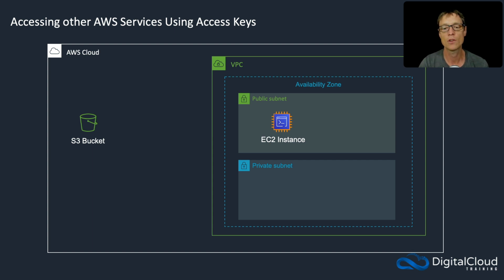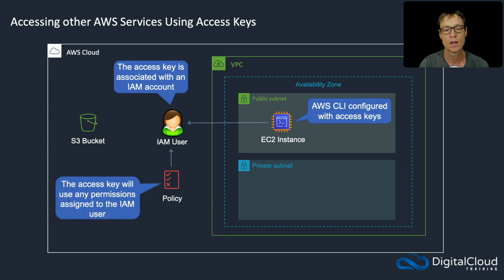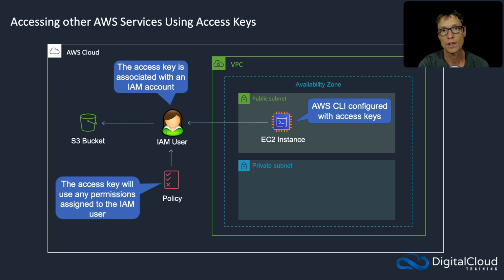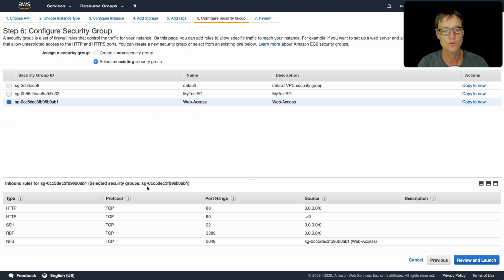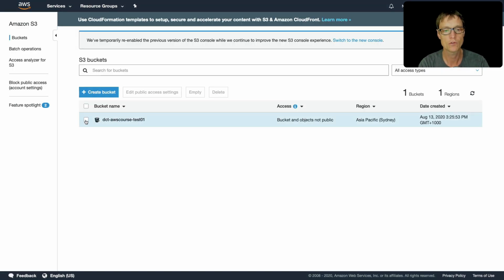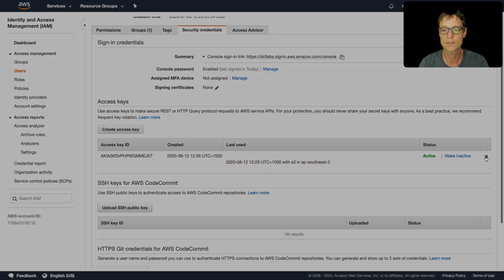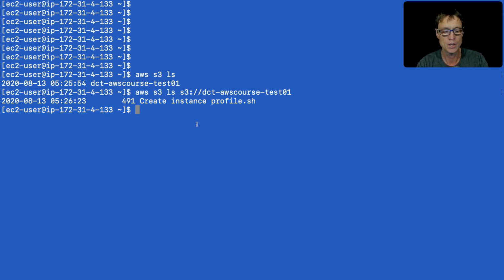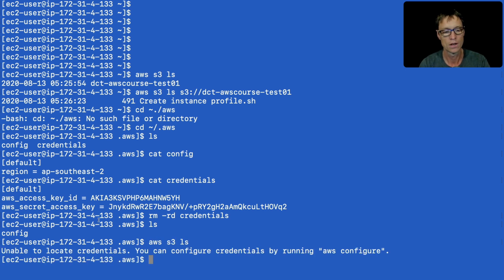Authenticating to AWS Services using Access Keys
Learn how to use access keys for programmatic access to AWS services. In this video, you'll learn all about what access key IDs and secret access keys are and how you can use them to authenticate to AWS services.

In this hands-on AWS tutorial, you'll also learn how to use the AWS CLI with access keys to work with Amazon S3. Build essential knowledge for your AWS Certified SysOps Administrator Associate exam and gain an understanding of when to use access keys and when to use IAM Roles.

This free AWS video tutorial is an excerpt from the comprehensive training course for the AWS Certified SysOps Administrator Associate from Digital Cloud Training. To learn more about this hands-on training,

For more details on AWS IAM check out the Free AWS Cheat Sheets from Digital Cloud Training

📌 Timestamps
0:00 - Introduction
0:52 - Method 1: Access Keys via CLI (Insecure)
2:56 - Demo: Configuring Access Keys
5:55 - Security Flaw Exposed